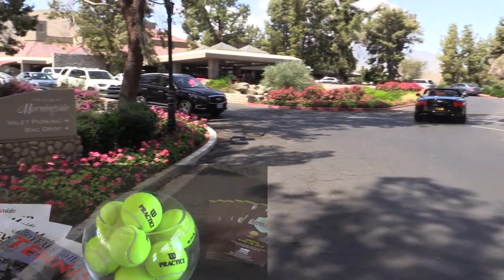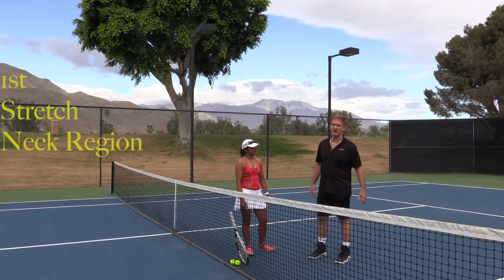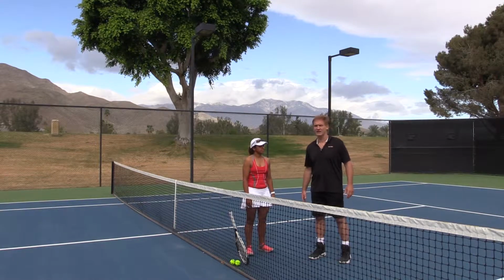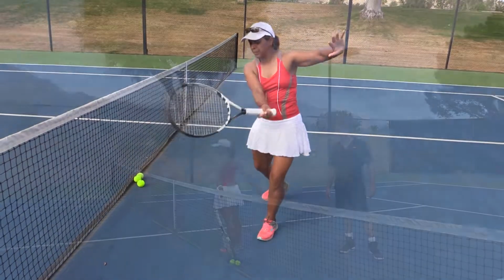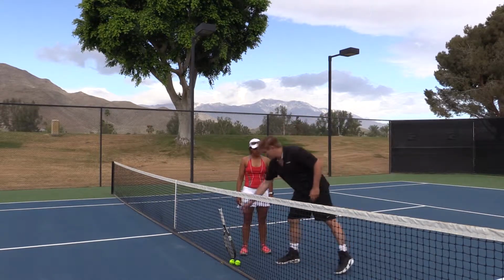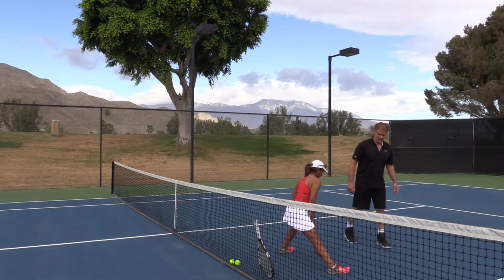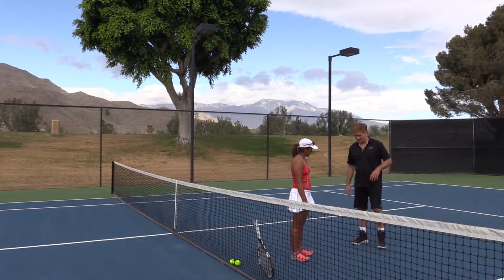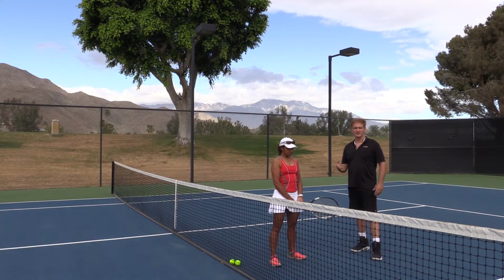Tennis Stretching Exercises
Tennis Stretching Exercises - Montage Memories Filming Sports/Health Video! Enjoy, Learn, Grow, & Apply! All the Best, Success, & Great Health! God Bless